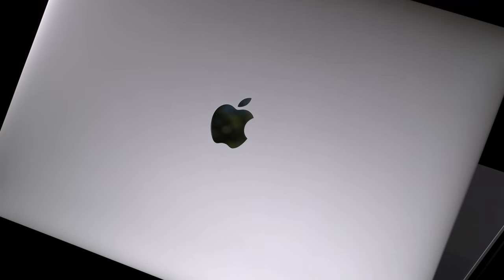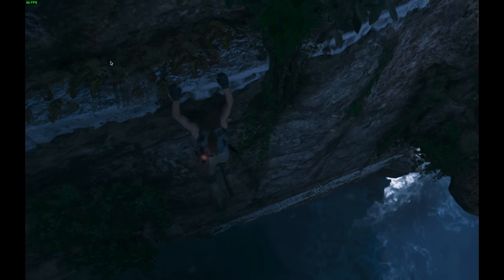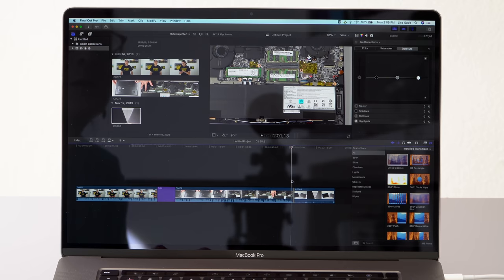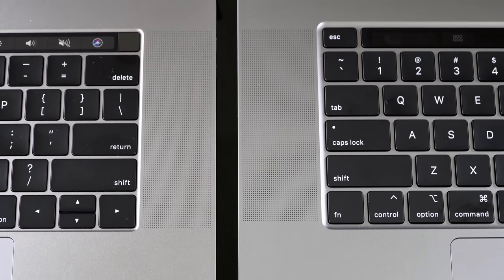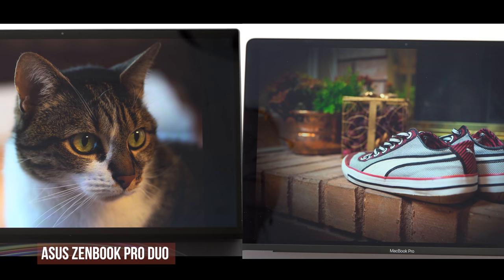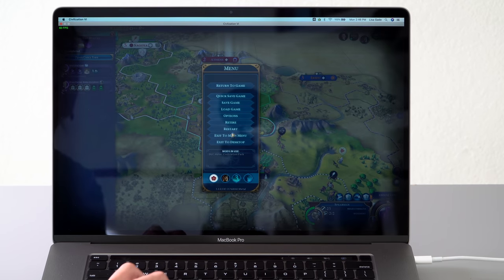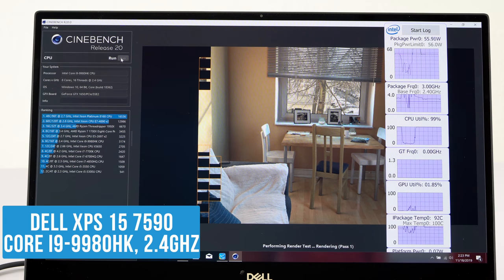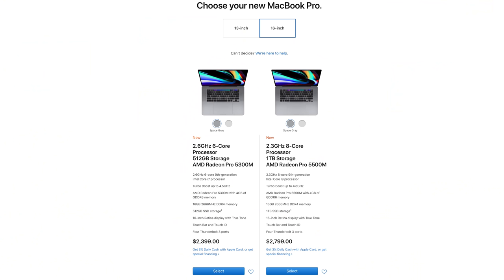16" Apple MacBook Pro Review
Lisa Gade reviews the 16” MacBook Pro, released Nov. 2019. Apple has improved their top of the line Mac laptop by listening to its customers: the Butterfly keyboard is replaced with the Magic Keyboard, cooling is improved, storage is doubled and you get it with up to 64GB RAM. The bigger, higher resolution display has smaller bezels, so the footprint isn’t much larger than the 15” MacBook Pro it replaces. Battery capacity is even higher at 100 WHr, there’s a physical escape key and significantly more powerful AMD Radeon Pro 5300M and 5500M graphics. The laptop ships with macOS Catalina and is available with Intel 9th gen, 45 watt 6-core i7 and 8-core i9 processors. Pricing remains the same as it was for the 15” models.